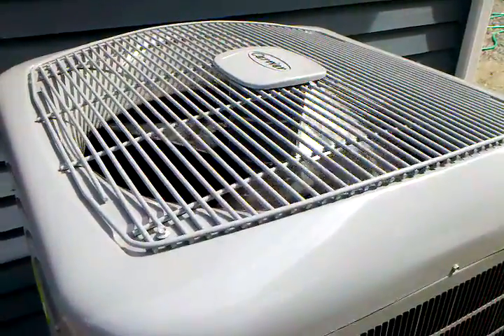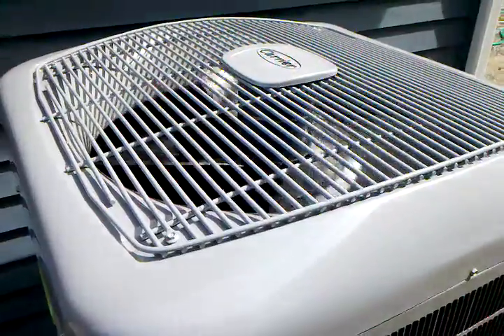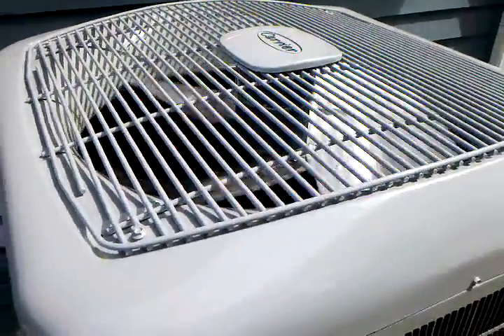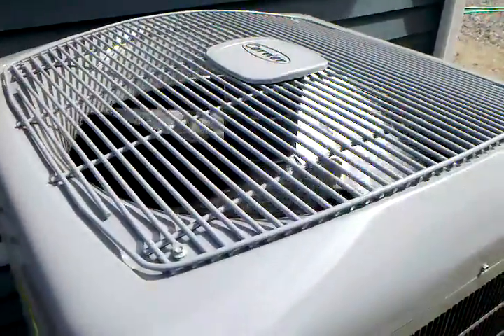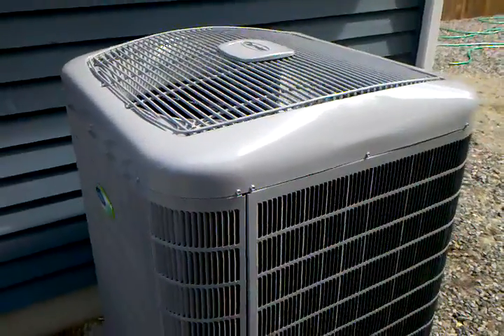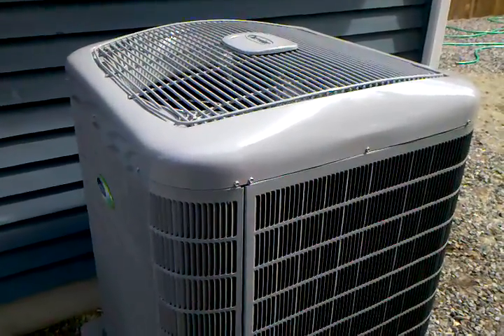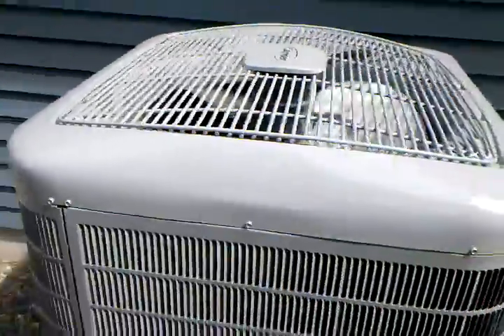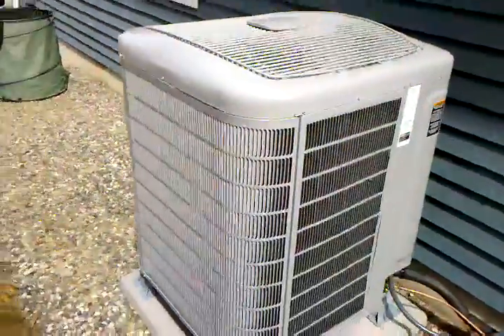Carrier 2 Ton Greenspeed Modulating Heat Pump @ 56%/Ramping to 100%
The carrier modulating has a unique sound.